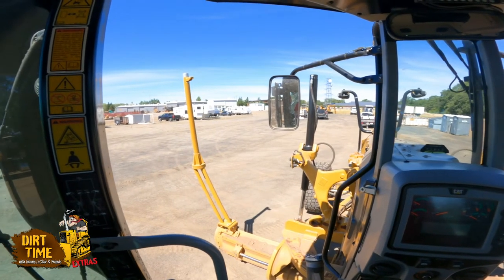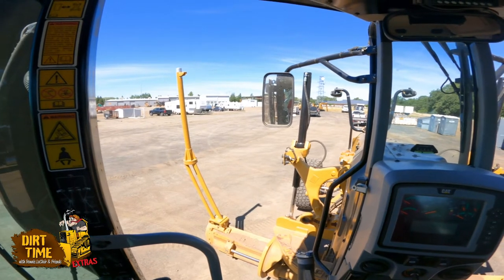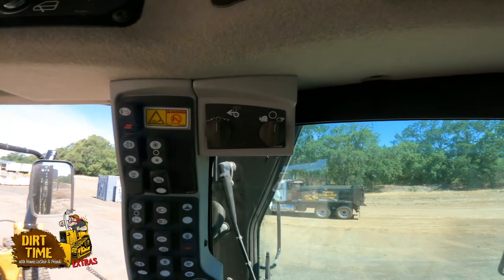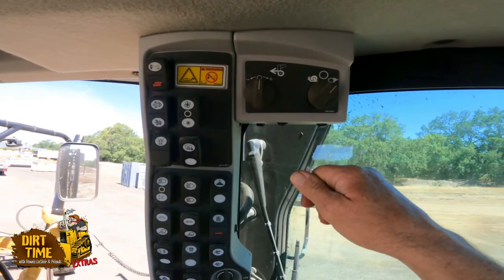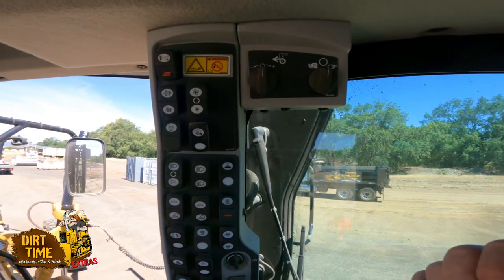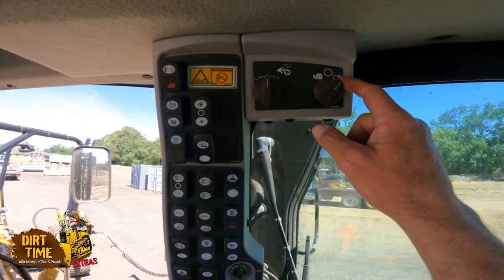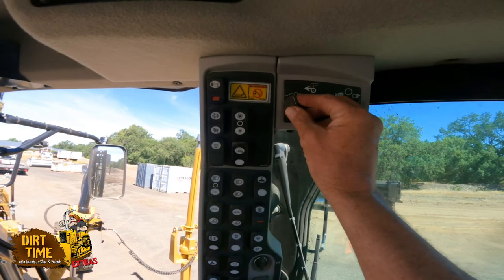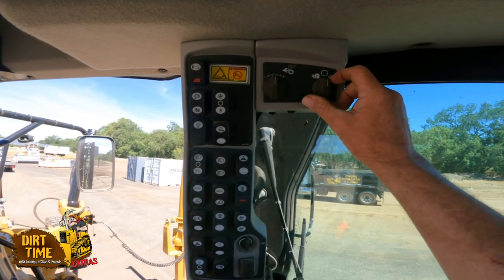Dirt Time Extras: Cat Motor Grader All Wheel Drive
In this short feature, watch Demo Operator Ronnie LaClair give an in-depth overview of the all-wheel-drive system in a Cat 12M3 Motor Grader.